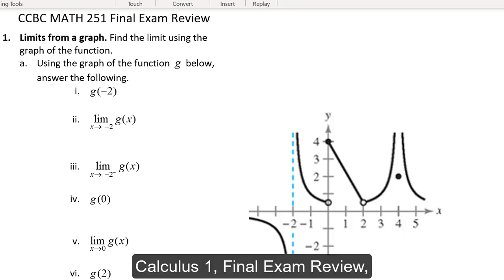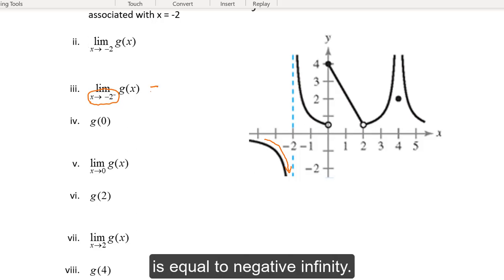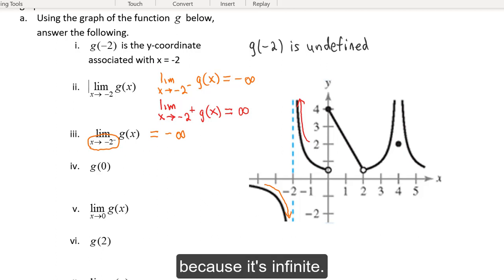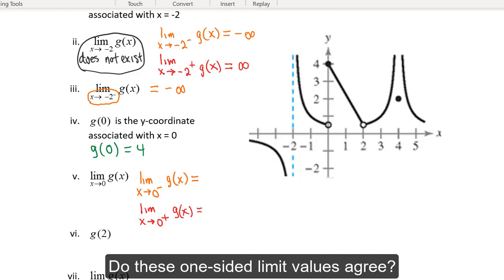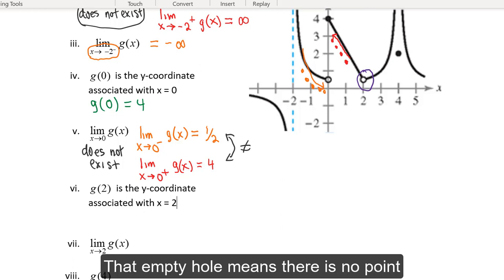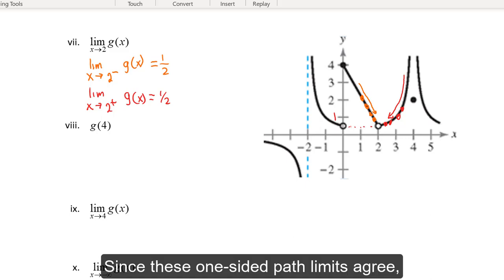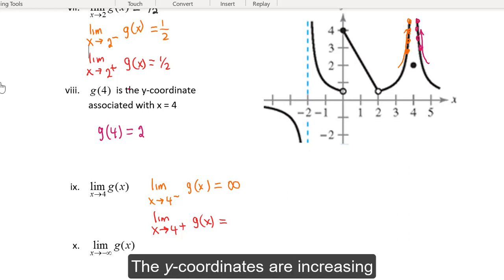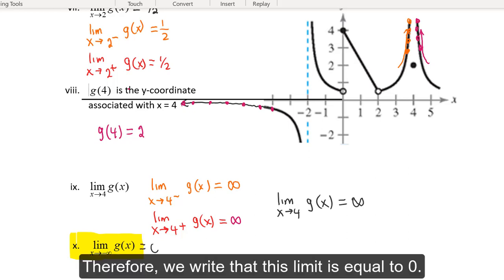CCBC Math 251 (Calculus 1) Final Exam Review (4/23/2021 version): Problem 1a